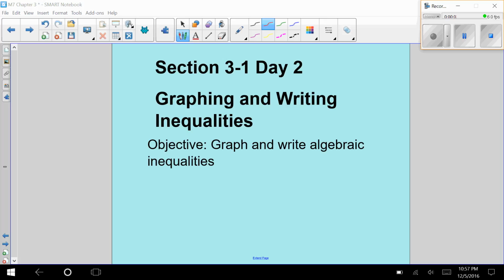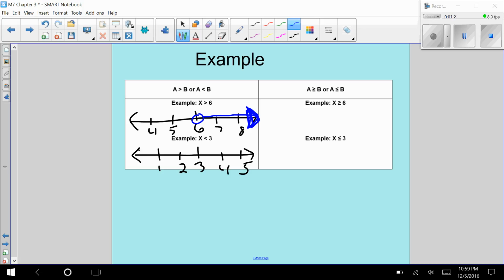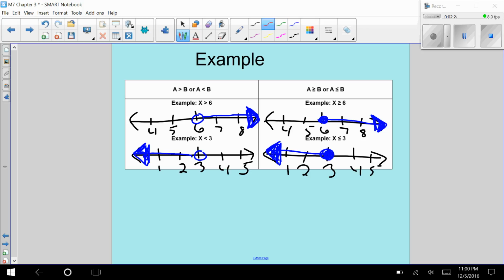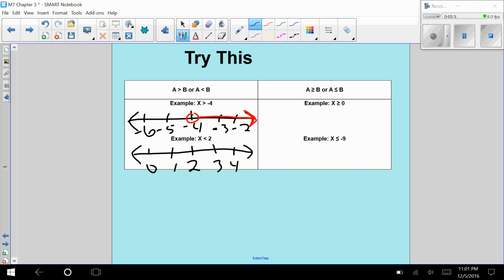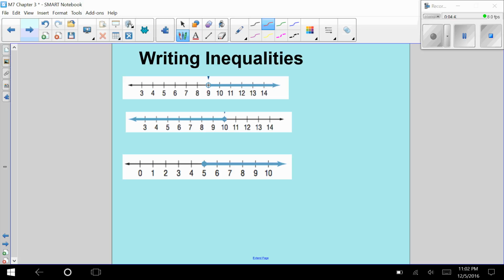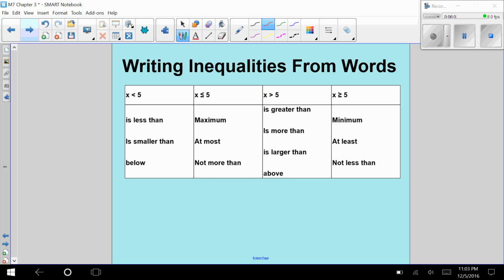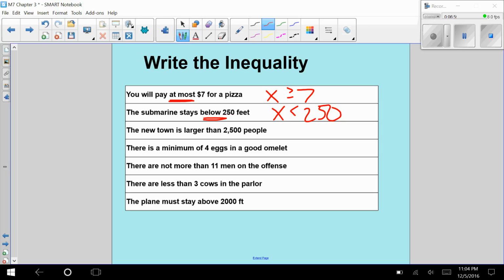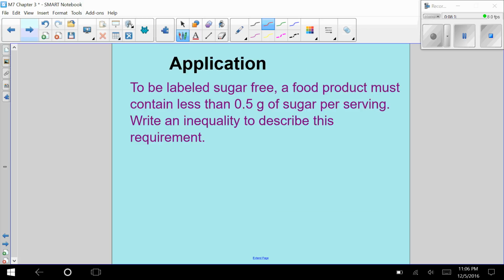M7 3 1 Day 2